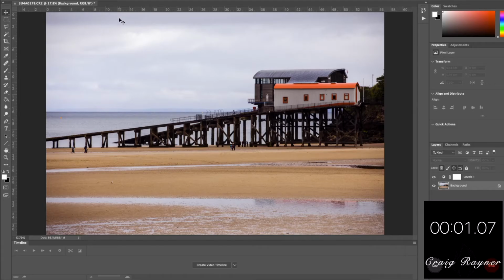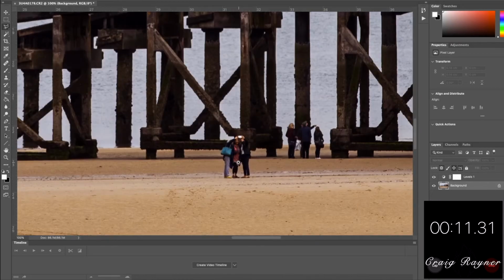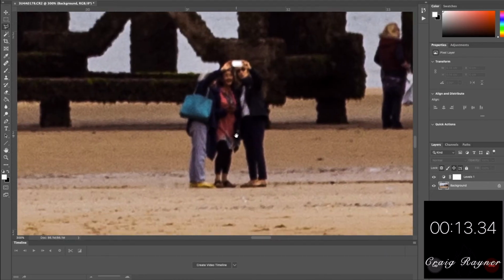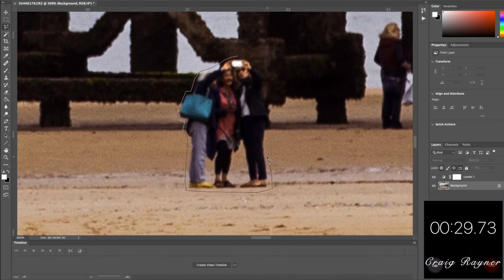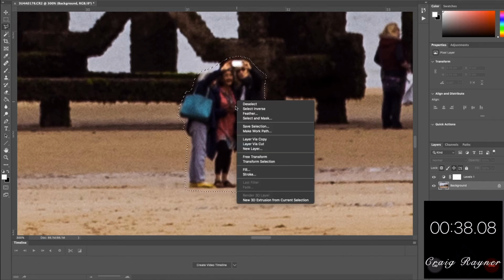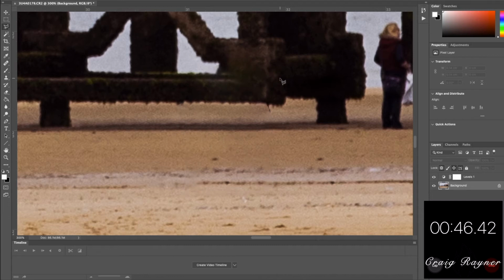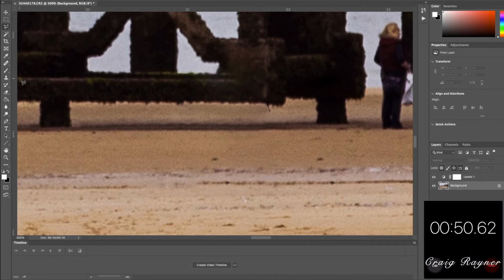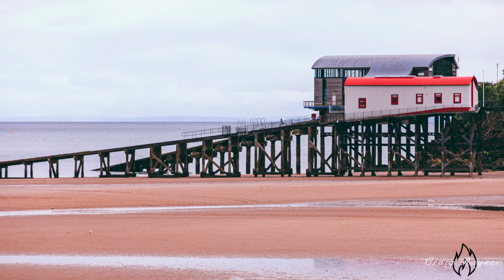How to Remove ANYTHING from any Image in Photoshop Easily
How to take ANYTHING out of any image Using Photoshop

Corsair T1 Race Chair
Canon EOS 5D Mark IV Body
Canon EF 70-200mm f2.8 L IS III
Canon EF 24-70mm F/2.8L II
Rode NTG4+ Condenser Shotgun Microphone TONOR Microphone Isolation Shield
Aputure MC RGBWW
Rotolight NEO Add-On Colour FX Filter Pack
Rotolight NEO II
Rotolight AEOS
Rotolight HSS Transmitter for Canon
Rotolight 95 W V-Mount Lithium Ion Battery
Rotolight HSS Receiver with 3.5 mm Flash Sync Cable
Rotolight Illuminator Light Modifier
DJI Mavic Mini Combo
Camera Lens ND Filters
GoPro Hero 7